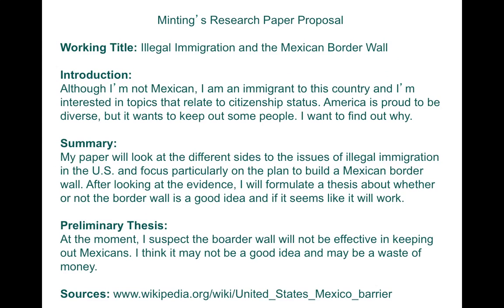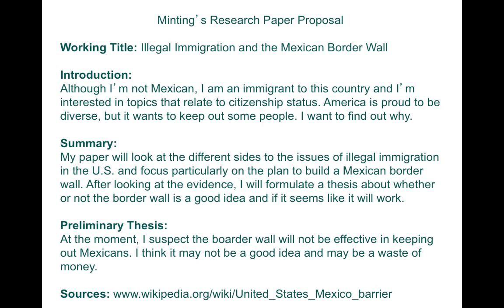Good Proposal Bad Proposal